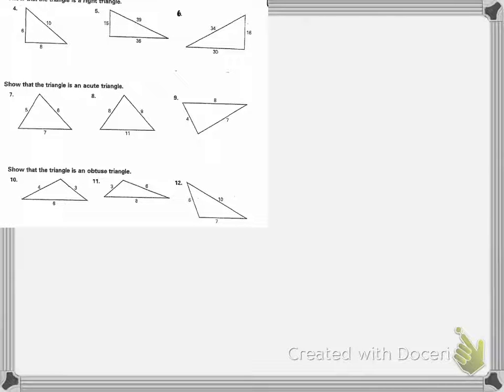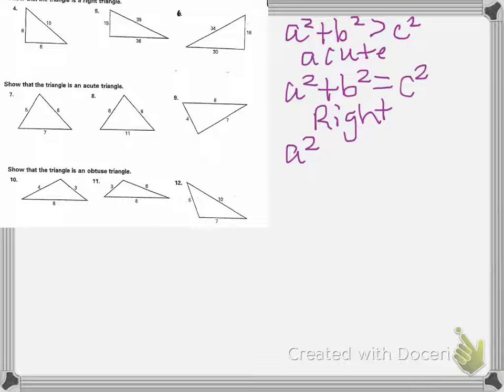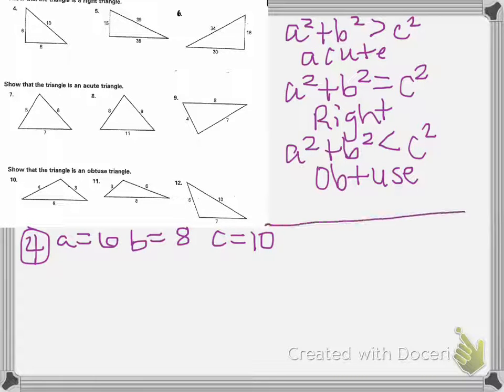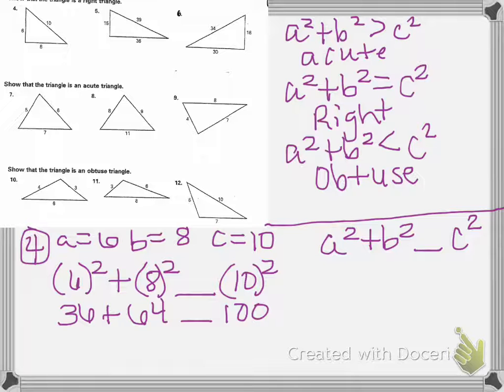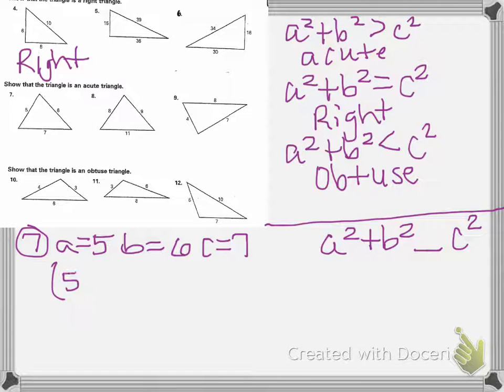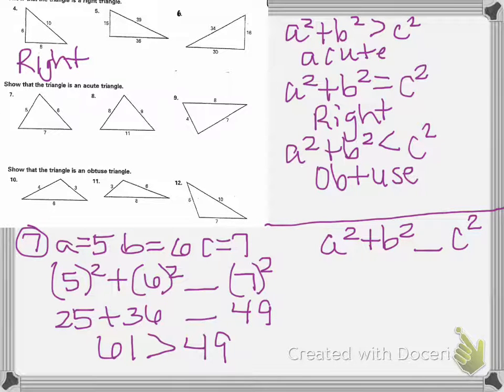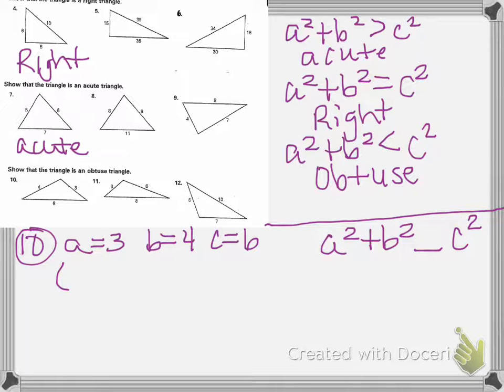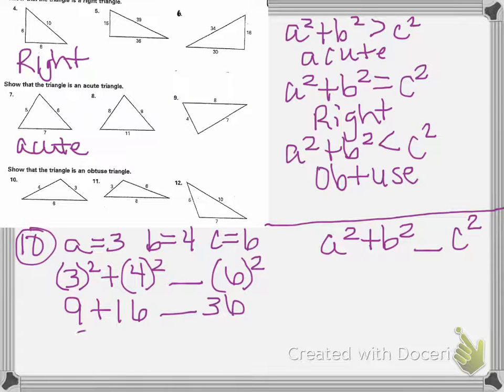Geometry Right, Acute, Obtuse Triangles